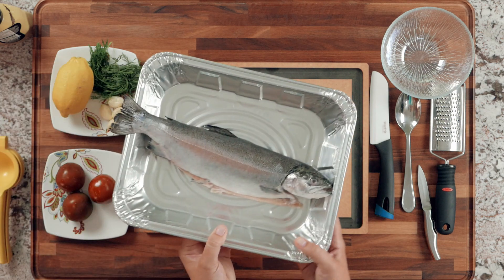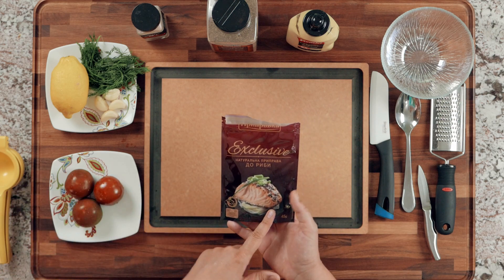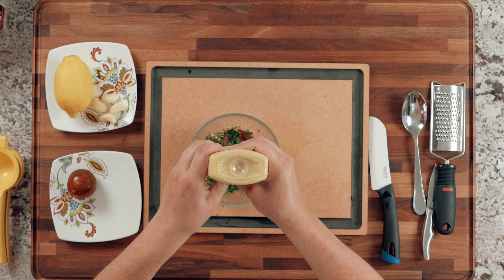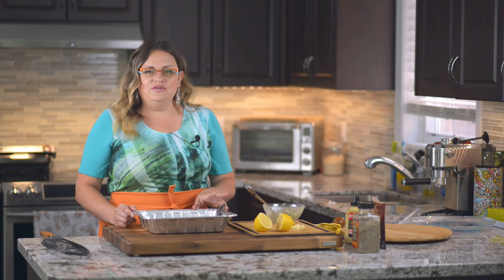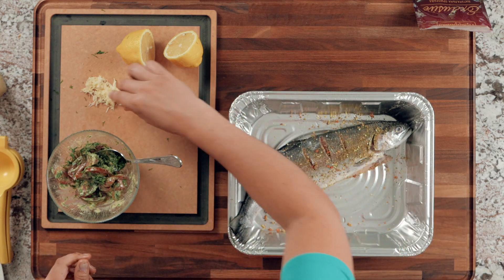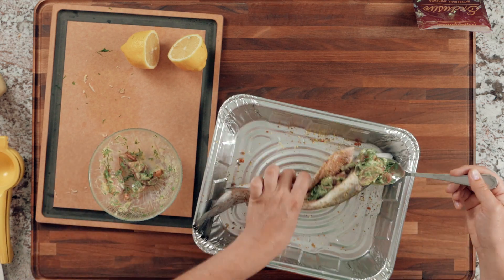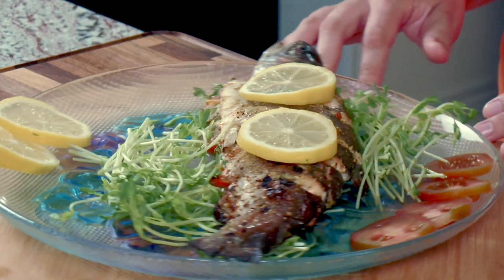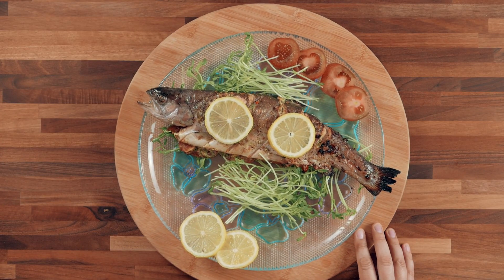Grilled Rainbow Trout Recipe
Grilled Trout  is a perfect seafood dish for your next BBQ or dinner.

Ingredients:
Rainbow Trout
Garlic
Salt, Pepper, Fish Spice
Lemon
Tomatoes
Dill
Dijon Mustard